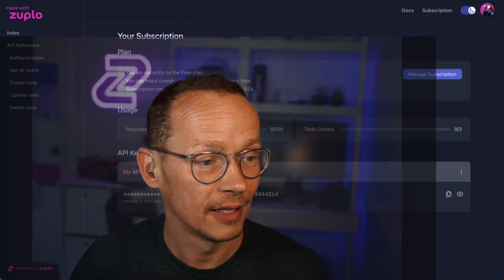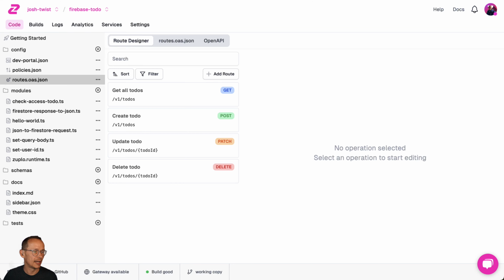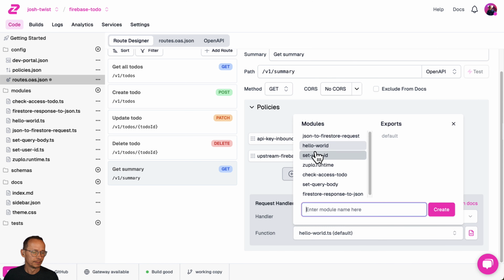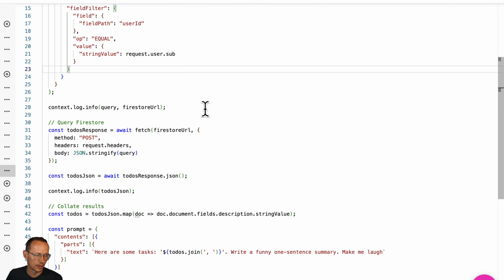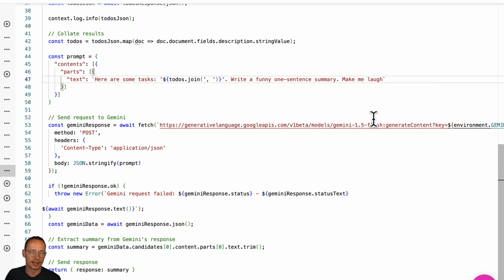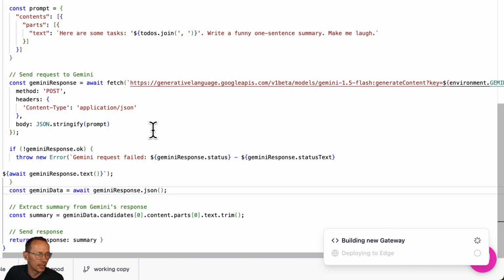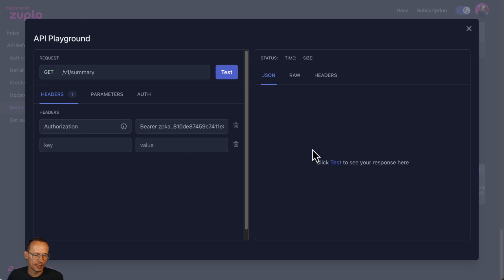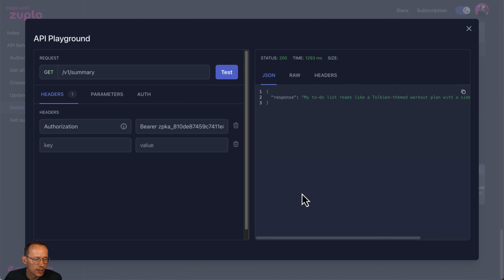Adding AI magic with Gemini to our Firestore API - Firebase Week Day 5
No tutorial written in 2024 is complete without a touch of AI magic, so that's precisely what we will do on our last day of Firebase week. By the end of this video, we will have an AI-infused API that leverages Google Gemini to summarize our to-do list.

00:00 Review of Days 1,2,3 and 4 of Firebase Week
00:59 Using Gemini AI
01:20 Add New Get Summary Route
02:58 Send Prompt to Gemini AI
03:59 Add Monetization
05:03 Get Summary